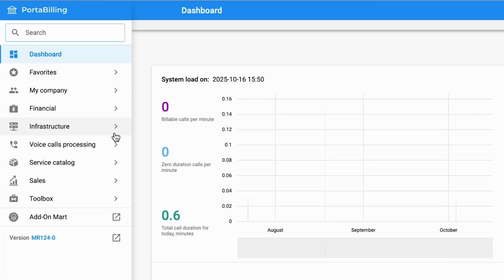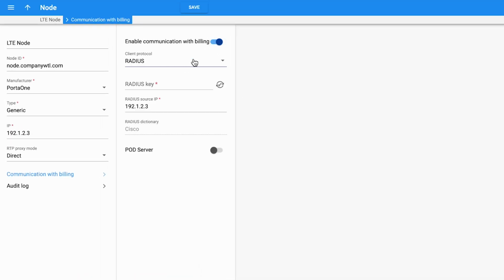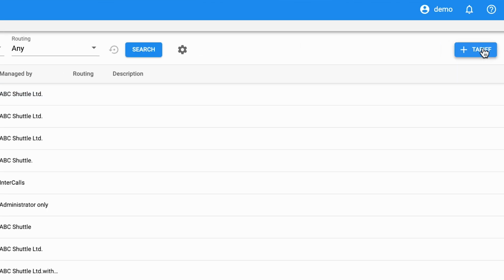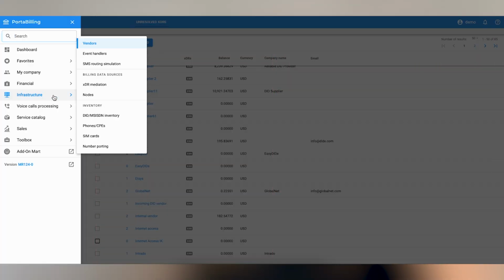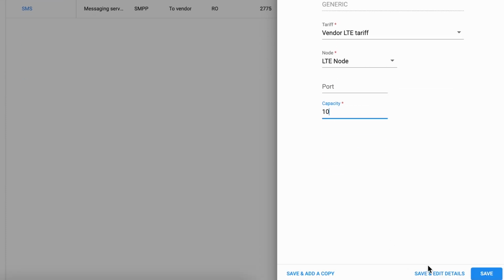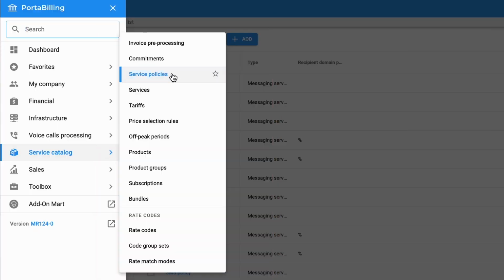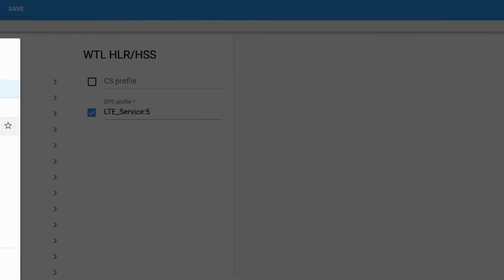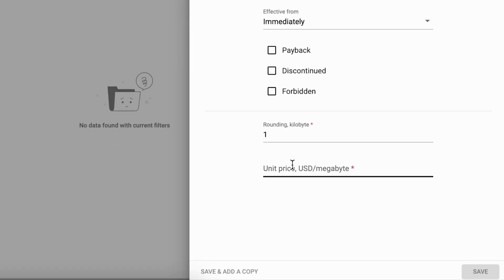How MVNOs Can Set Up LTE Data Billing in PortaBilling | Launching Your MVNO pt.10 | PortaSwitch 101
In this video, we move from theory to practice — showing how to configure LTE service in PortaBilling. Using SuperTel, a new MVNO, as our example, we’ll demonstrate step by step how to set up PortaBilling to exchange real-time Diameter requests with the host MNO’s mobile core. In this example, the MNO’s LTE network is deployed using the Wireless Technology Labs (WTL) P-GW.

You’ll learn how to:
 ✅ Add the MNO’s packet gateway as a node for Diameter communication
 ✅ Configure the MNO as a vendor and create a vendor tariff to calculate and reconcile network-usage costs.
 ✅ Create a service policy linked to the MNO’s EPS profile to manage data speeds
 ✅ Create a customer tariff for LTE data billing

👉 In the next episode, we’ll configure SMS messaging services.

Timecodes:
00:00 Introducing
00:19 Example setup: SuperTel MVNO integration with WTL and PortaBilling
01:49 Configure a node
03:18 Configure MNO as a vendor
05:16 Configure a service policy
06:17 Create a customer tariff
07:33 Summary